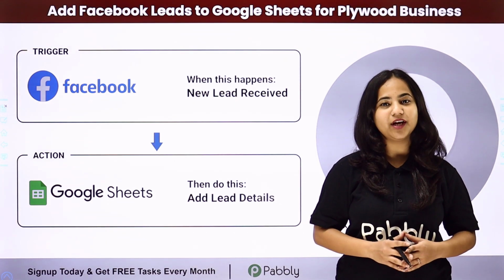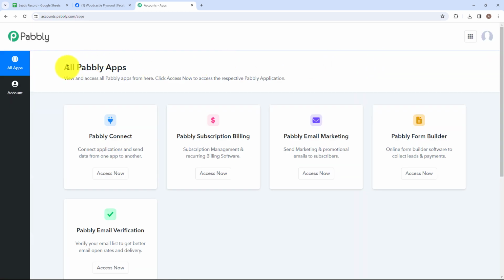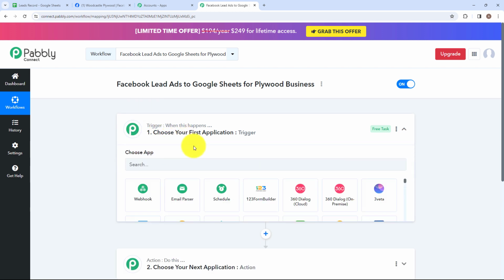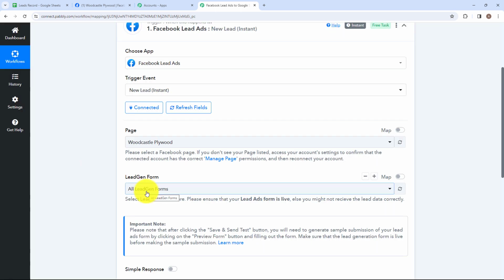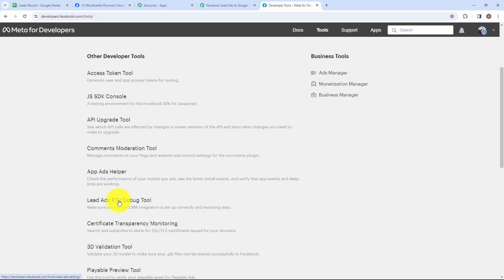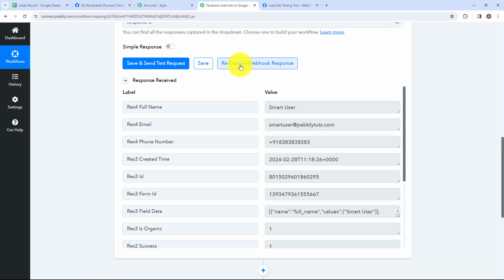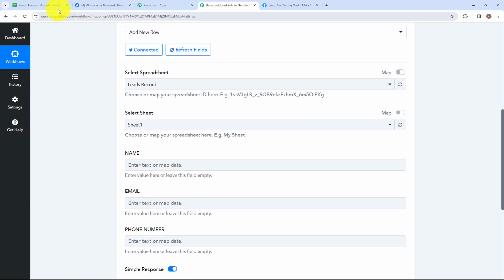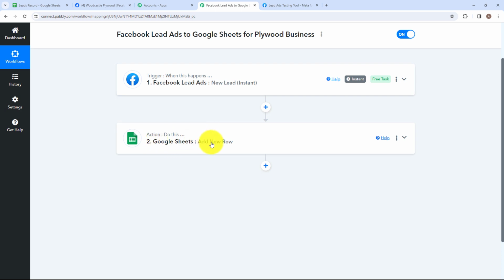Add Facebook Leads to Google Sheets for your Plywood Business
In this tutorial, we'll walk you through the seamless integration of Facebook leads with Google Sheets, tailored specifically for your plywood business. By leveraging the power of automation through Pabbly Connect, you'll streamline your lead management process and ensure that no potential customer slips through the cracks.

Discover how to set up triggers in Pabbly Connect to detect new leads generated from your Facebook ads, and seamlessly transfer this data into designated Google Sheets. With this integration, you'll have a centralized hub for lead management, allowing your sales and marketing teams to prioritize and follow up with prospects effectively.

By capturing and organizing this data, you'll be better equipped to tailor your outreach efforts and drive conversions.

Witness the transformation of your lead management process as leads from Facebook ads automatically populate your Google Sheets, empowering your team to stay organized, proactive, and responsive in their client engagements.

1. Automation: Pabbly Connect offers automation capabilities that can help you automate mundane and repetitive tasks. This allows you to save time, money and resources.

2. Integration: Pabbly Connect provides a wide range of integrations so that you can connect different web services with each other. This helps you to create smarter workflow processes and make your business more efficient.

3. Security: Pabbly Connect takes security seriously and provides an industry-standard security system to protect your data and applications.

4. Scalability: Pabbly Connect is highly scalable and allows you to easily add new applications and services to your workflow.

 5. Cost-effective: Pabbly Connect is cost-effective and provides plans for different business sizes.